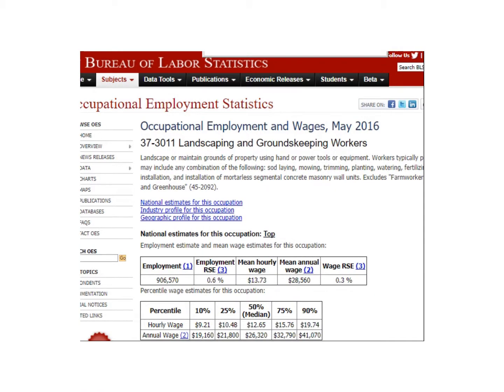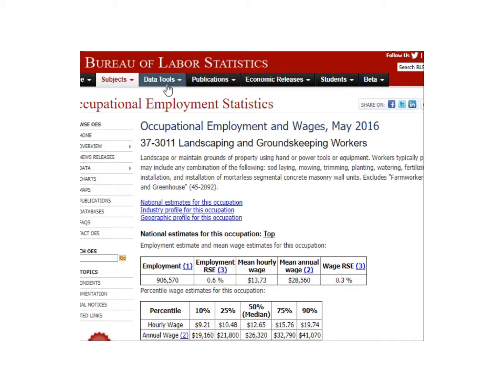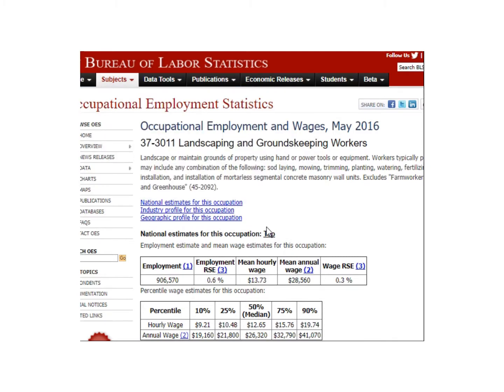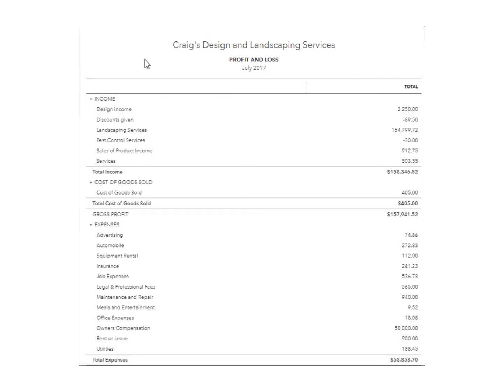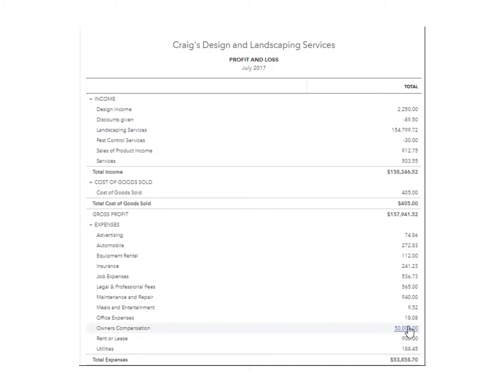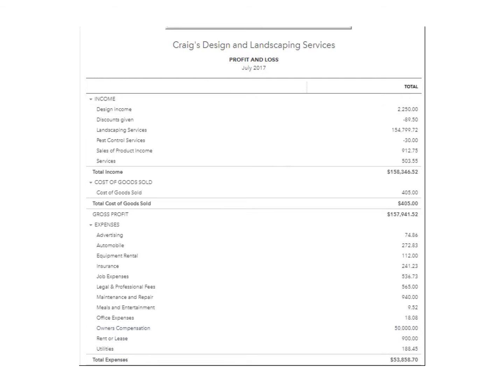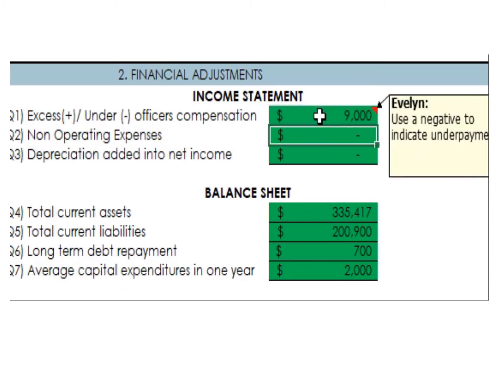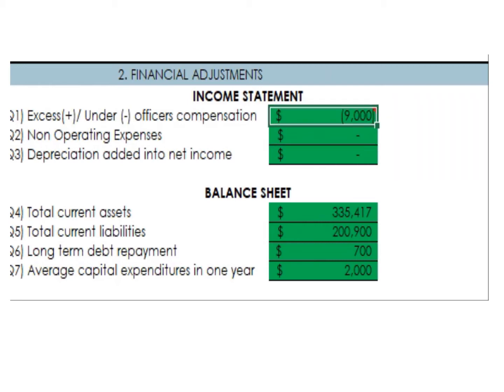Module 1 Fundamental Planning OwnerC